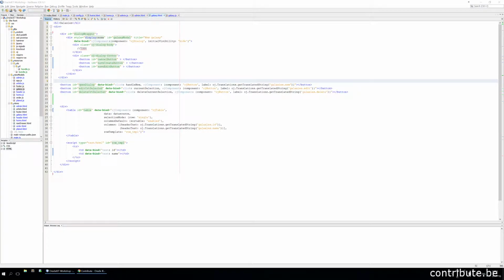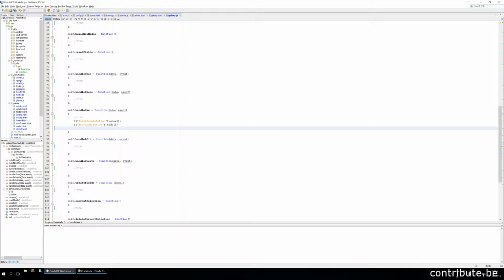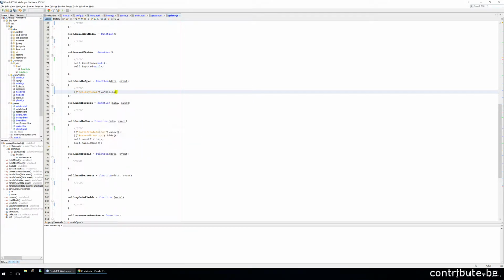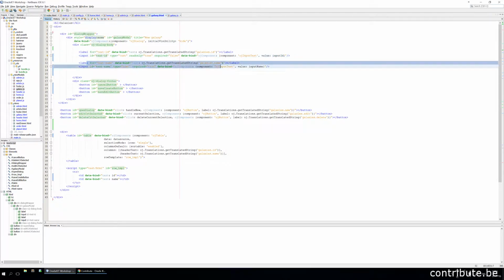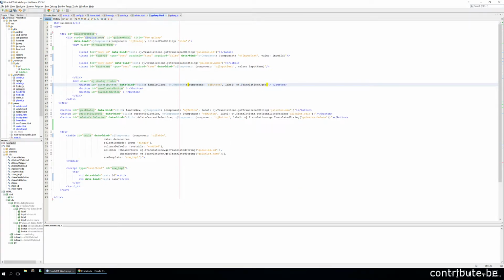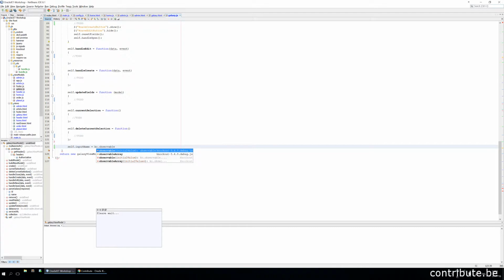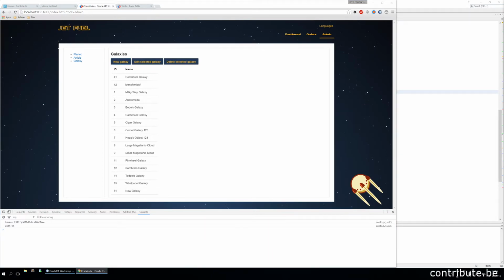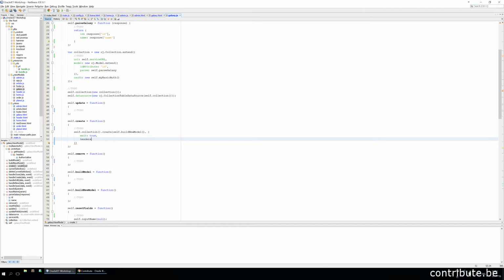06 Add galaxy PI